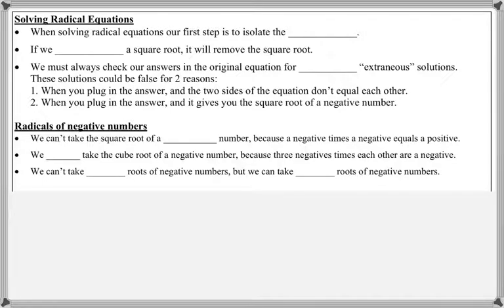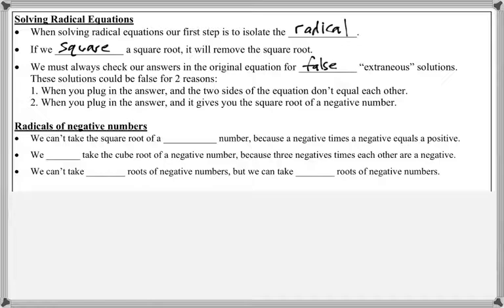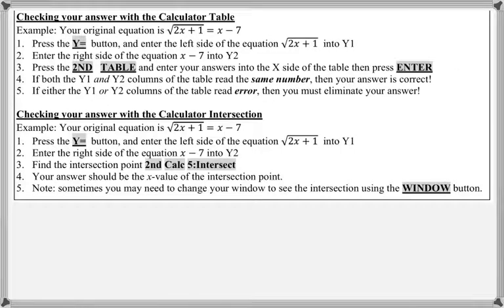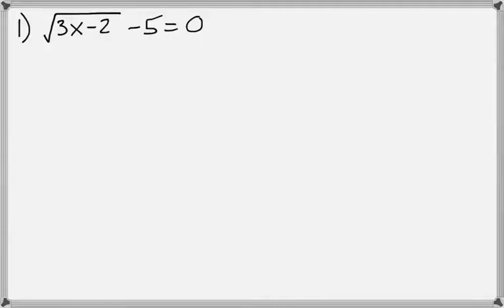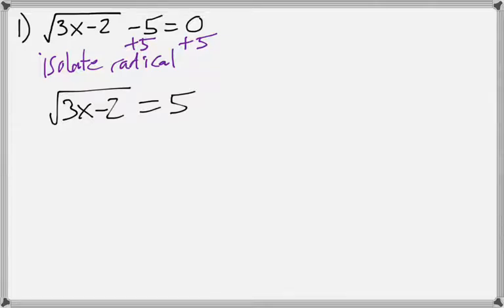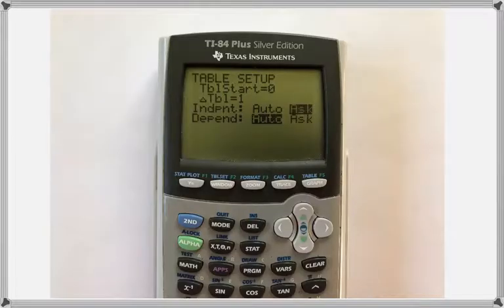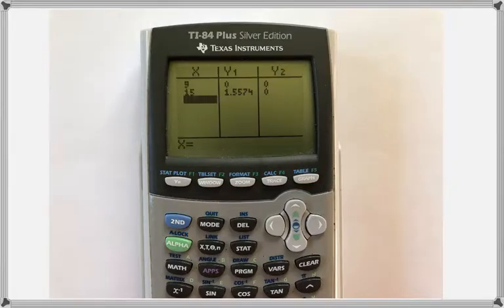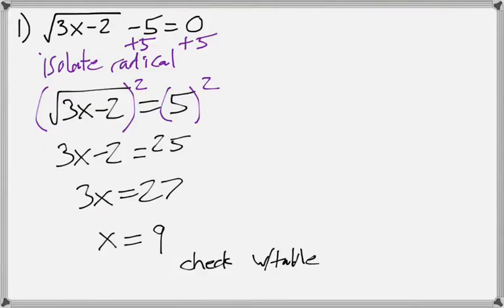Math 119 : 8.6 #1 (Intermediate Algebra Tutorial : Solving Radical Equations)